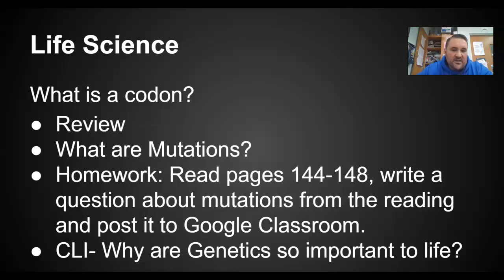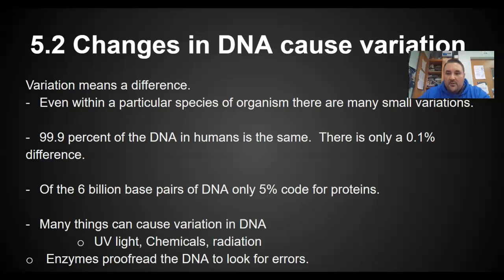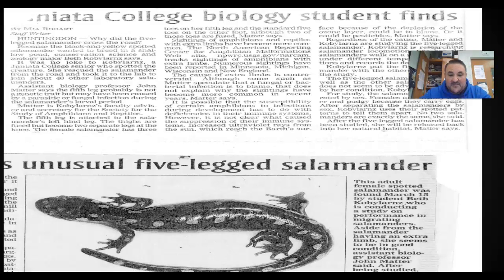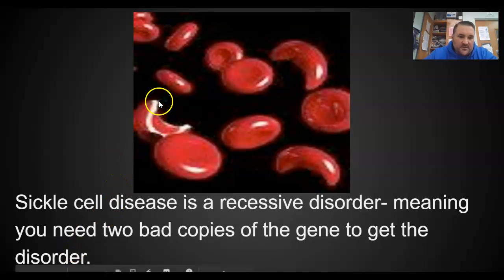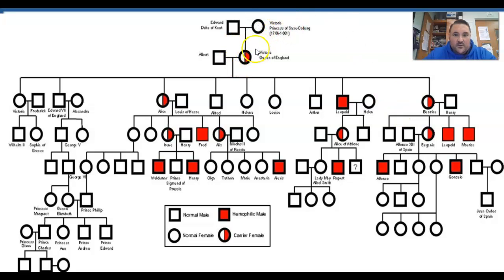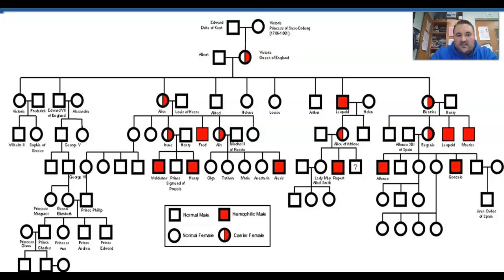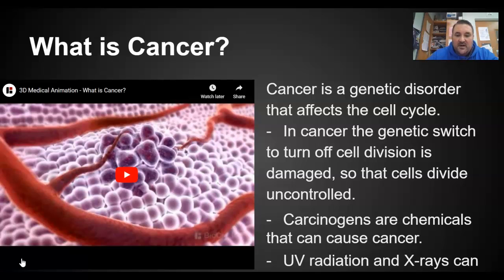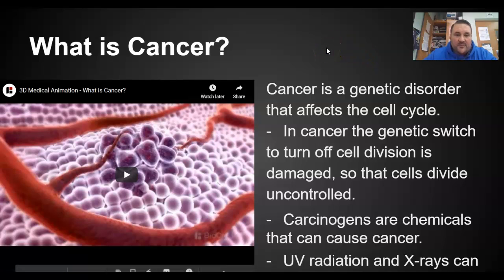Life Science Chapter 5 Section 2 Gene Mutations